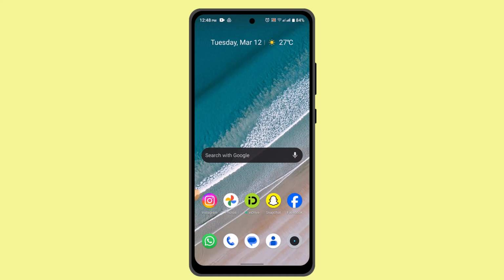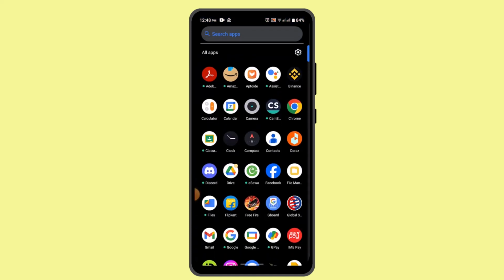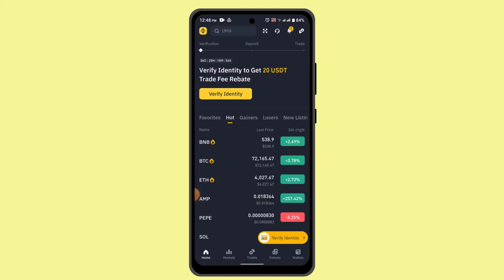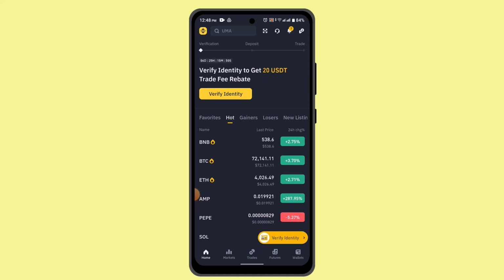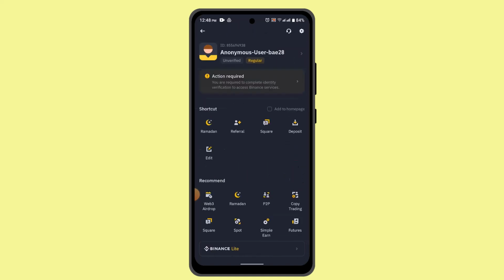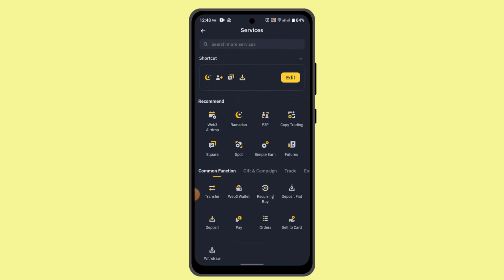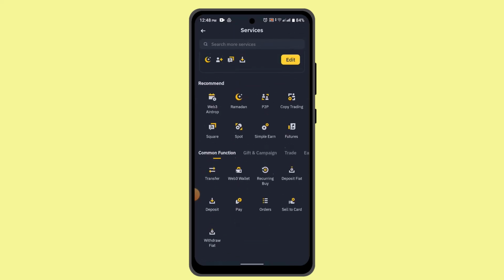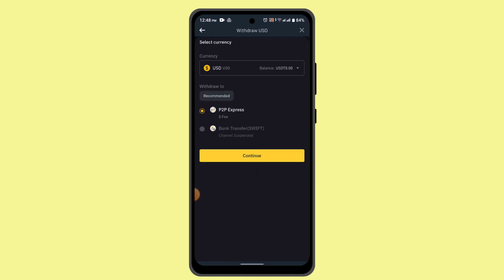How Can I Convert Binance To My Bank Account !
This Video Is based on How you can How Can I Convert Binance To Bank Account.

Chapters / Timestamps
0:00 Introd
0:15 Convert Binance To My Bank Account
1:10 Outro